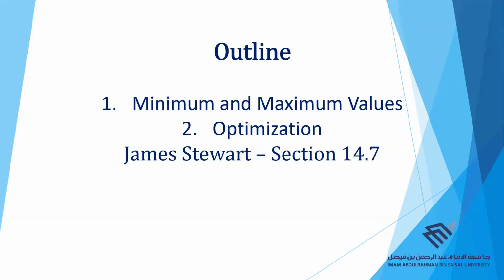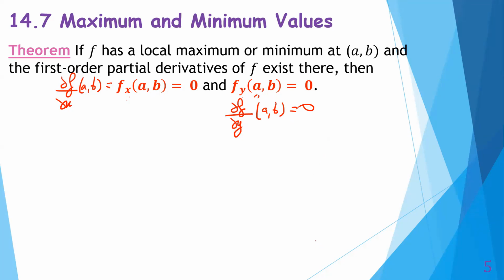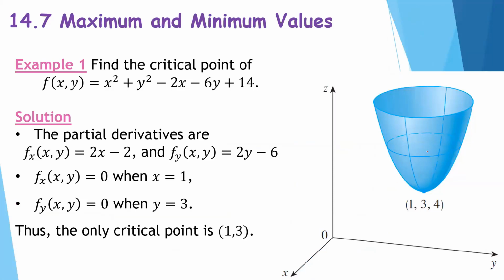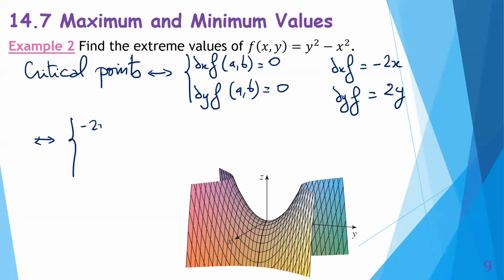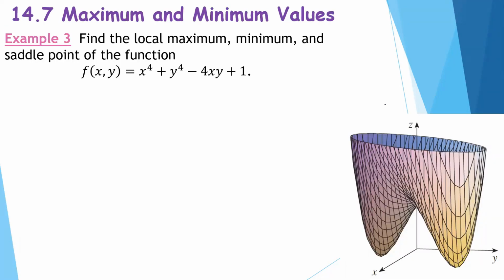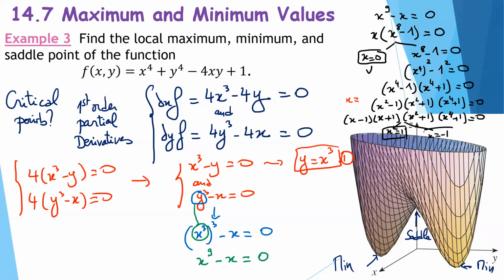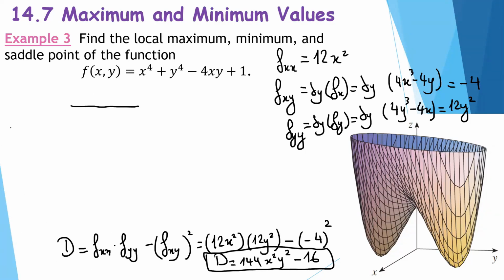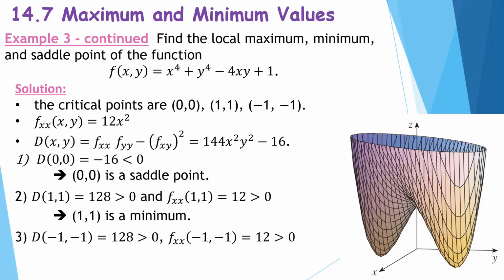MATH403 Critical Points Multivariate Functions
Identify and Classify critical points of Multivariate function (Local minimum, local maximum, saddle point)